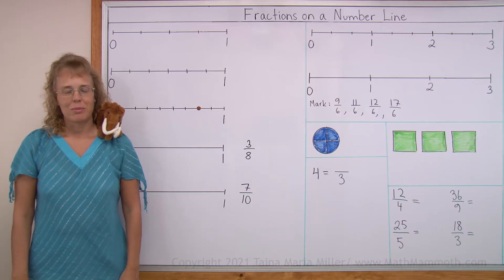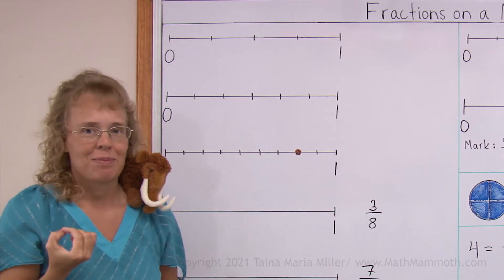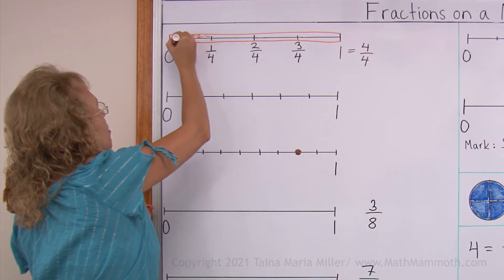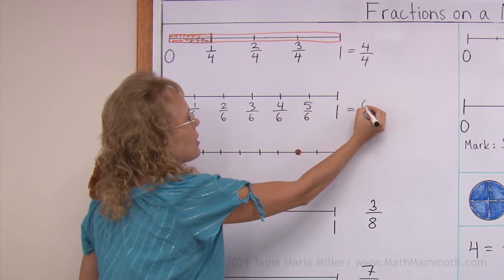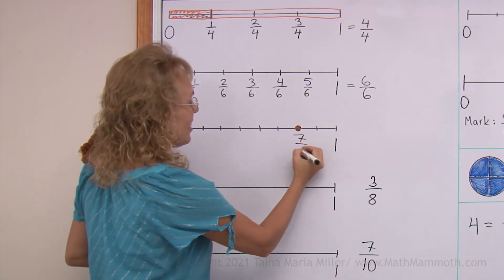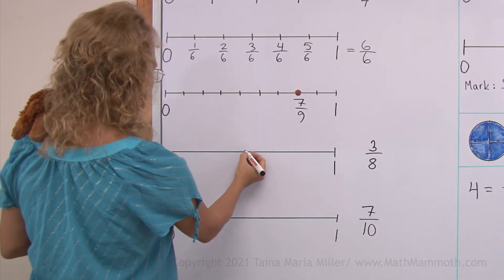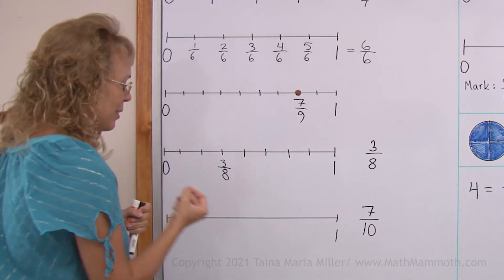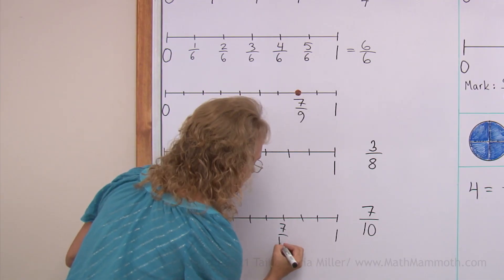Fractions on a Number Line (3rd-4th grade math)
Learn how to tell what fraction is depicted on a number line, and how plot fractions on a number line. It's all about envisioning the number line being divided into equal UNITS, or segments of length. Don't simply count the tick marks!